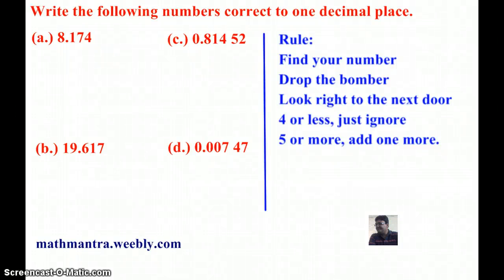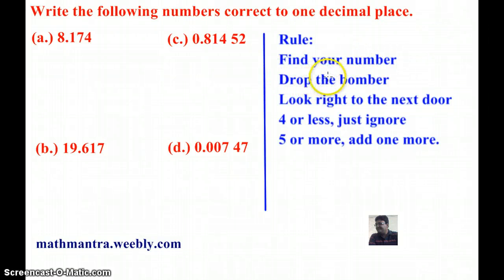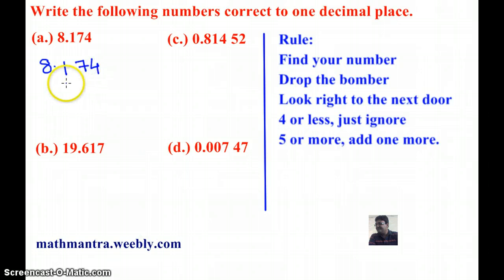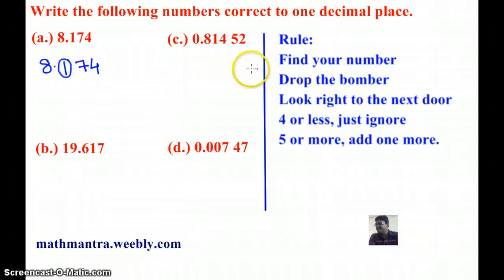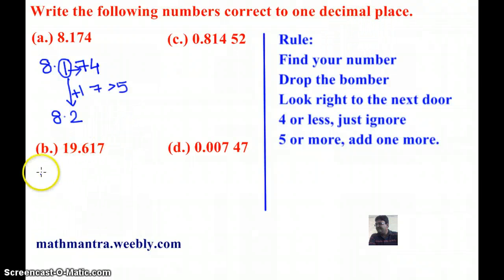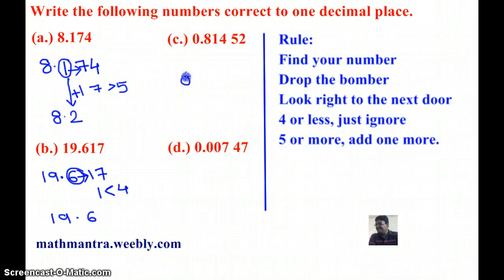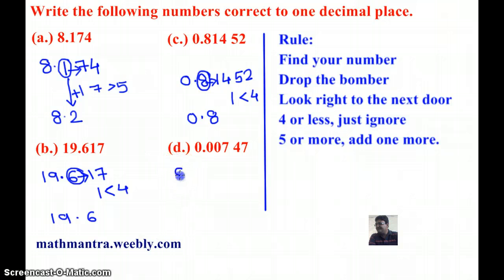ROUNDING OFF A NUMBER CORRECT TO ONE DECIMAL PLACE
This video shows how to rewrite a number or round off a number correct to one decimal place or 1 d.p. The method of rounding off a number is useful in approximation and estimation.